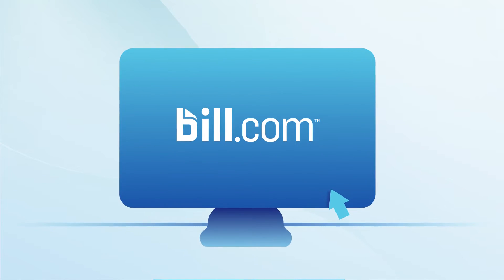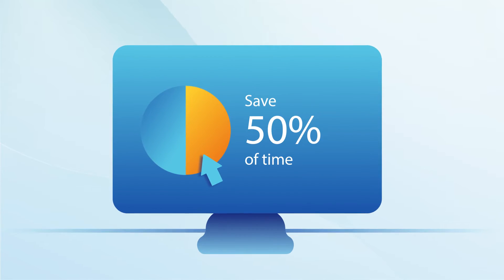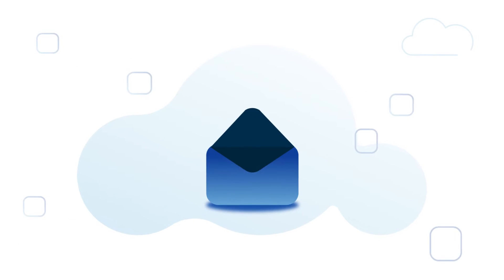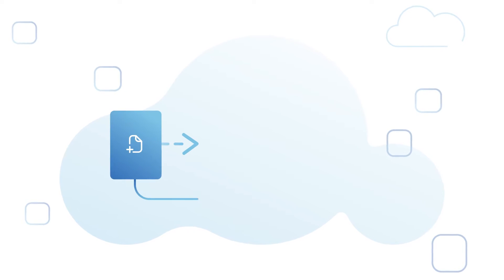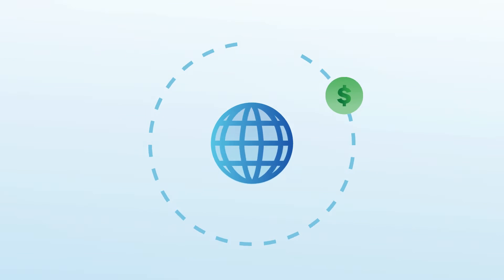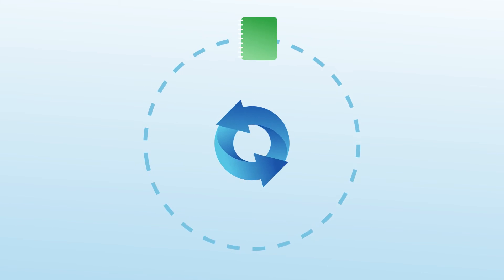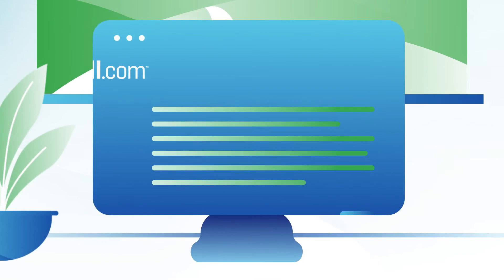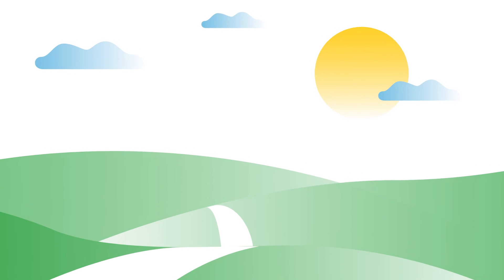Financial Process Automation: BILL for Accounts Payable with Microsoft Dynamics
BILL eliminates manual, time-consuming steps in your accounts payable process, giving you time back in your day and peace of mind.
With automated financial, invoices, process approvals, payments and accounts payable tasks, it's never been easier to save time on your bill pay with BILL.